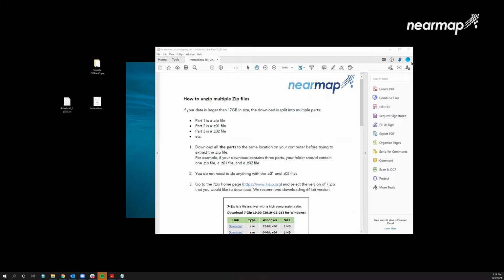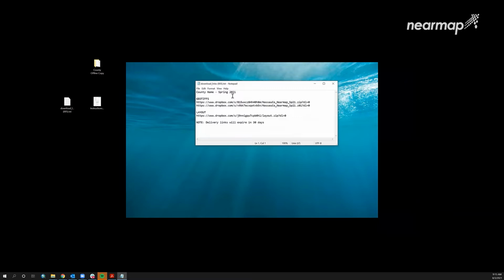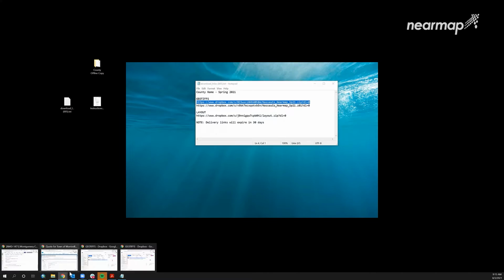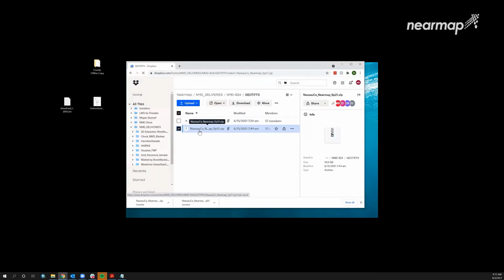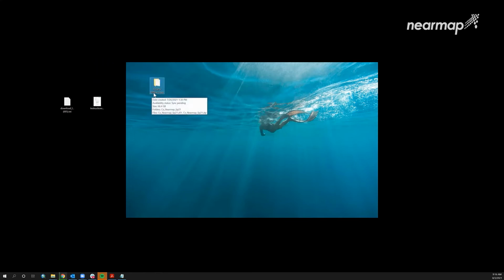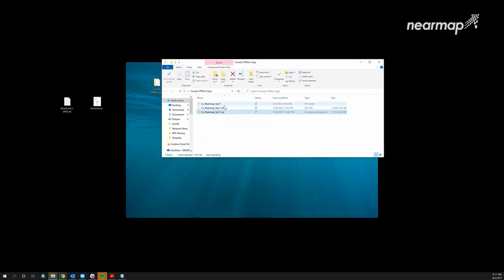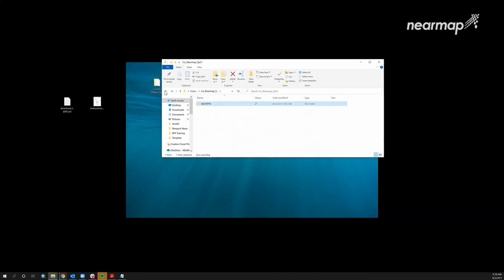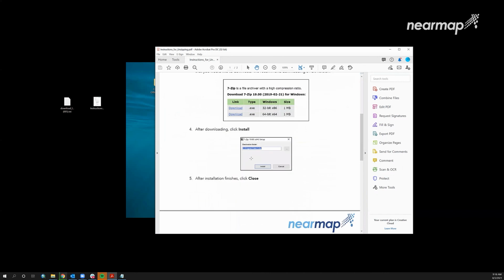How to Download 2D Files For Offline Delivery | Nearmap 2D Offline Delivery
In this tutorial, we walk you through how to download our 2D content for offline delivery.